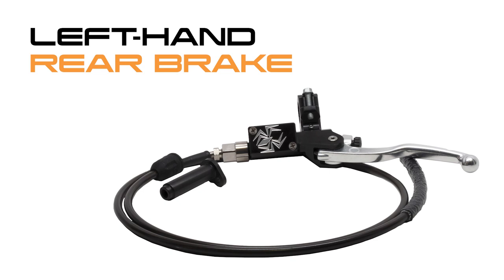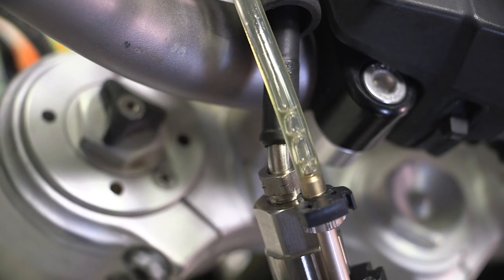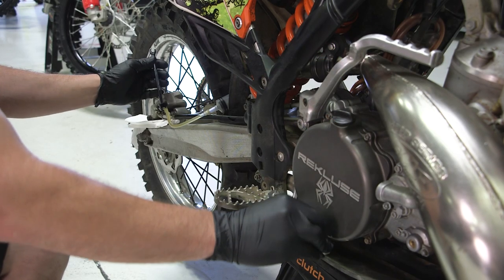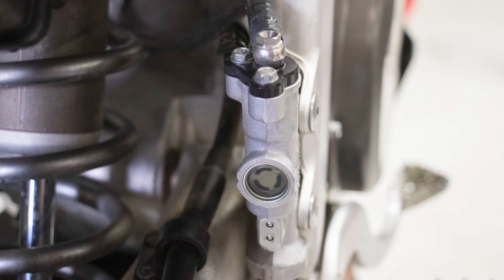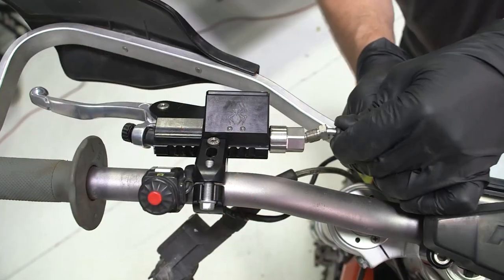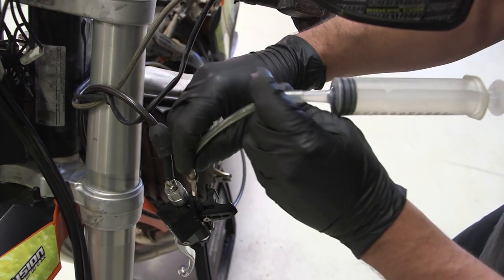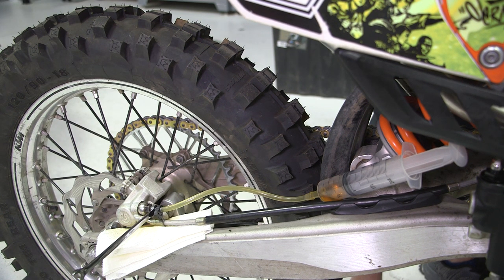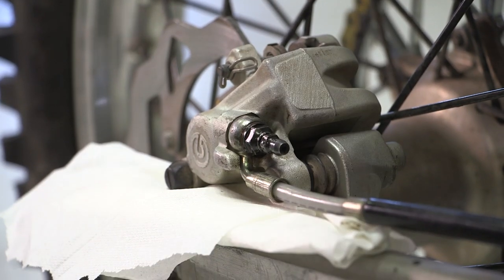Rekluse Left-Hand Rear Brake Kit Installation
The perfect complement to an auto clutch, the Rekluse Left-Hand Rear Brake provides high performance braking power while allowing riders to operate the rear brake using only their left hand.  Riders keep the option and function of the rear foot pedal. The all new system features a Rekluse engineered and machined full size master cylinder and Rail Adjuster (RAD) Mount Technology.

The Rekluse Left-Hand Rear Brake helps riders to navigate challenging terrain including steep declines and narrow ridges with ease. In addition, it provides riders the ability to use their left hand to drag the rear brake in cornering situations for better line setup and faster riding with more confidence.

This video will guide you through the installation process.